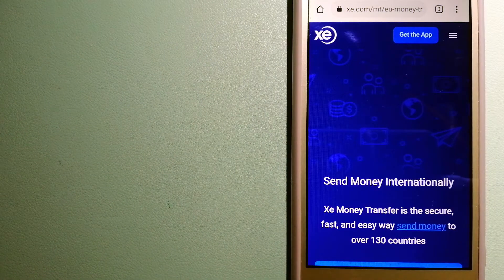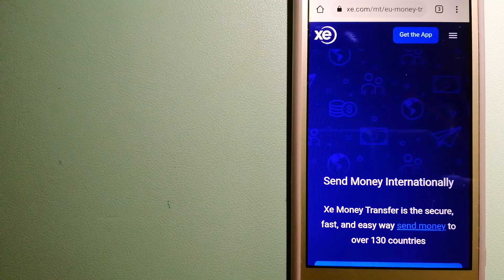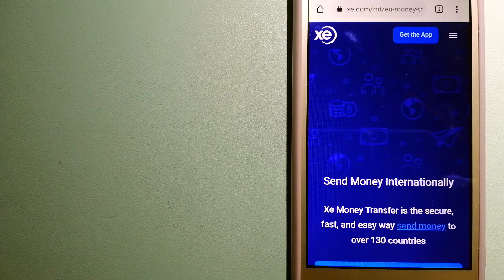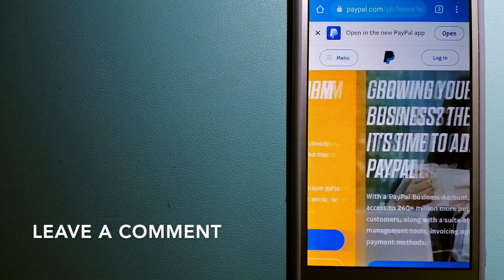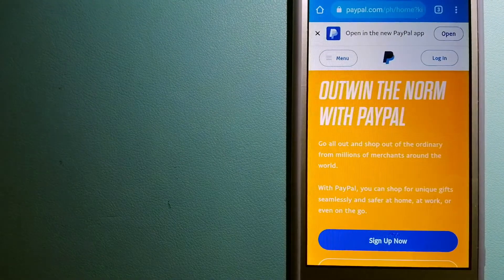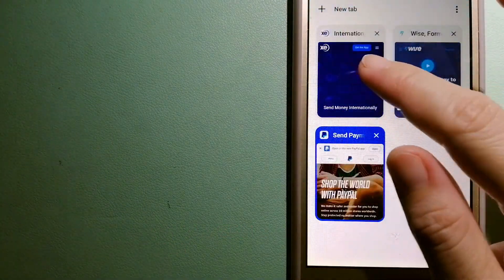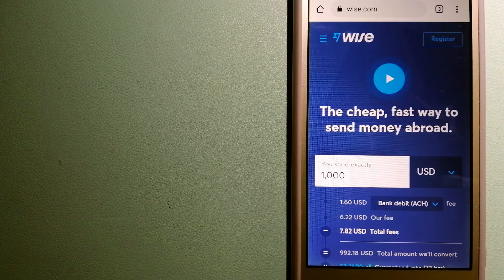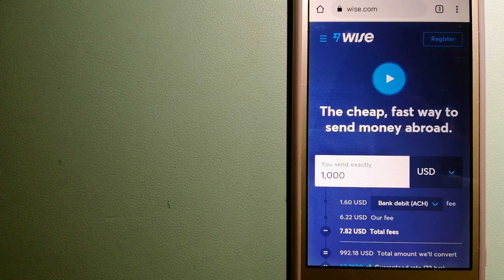🔴 How To Transfer Money Overseas From Kuwait to Romania🔴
Romania (/roʊˈmeɪni.ə/ (listen) roh-MAY-nee-ə; Romanian: România [romɨˈni.a] (listen)) is a country located at the crossroads of Central, Eastern, and Southeastern Europe. It borders Bulgaria to the south, Ukraine to the north, Hungary to the west, Serbia to the southwest, Moldova to the east, and the Black Sea to the southeast. It has a predominantly temperate-continental climate, and an area of 238,397 km2 (92,046 sq mi), with a population of around 19 million. Romania is the twelfth-largest country in Europe and the sixth-most populous member state of the European Union.